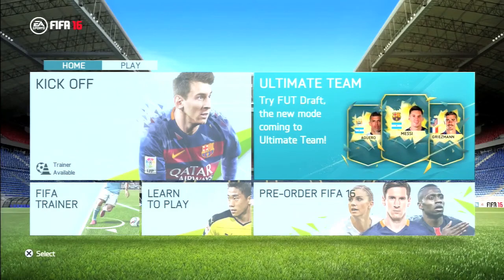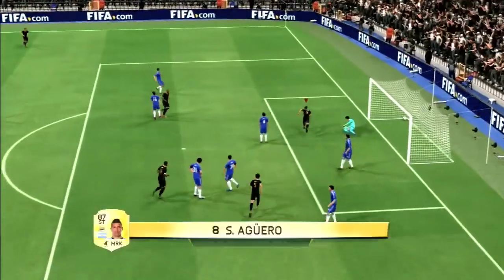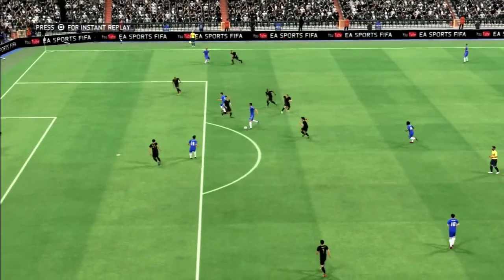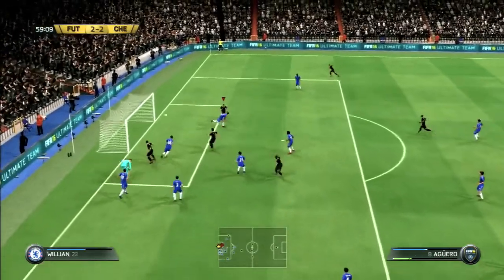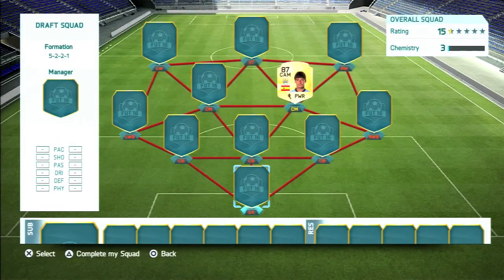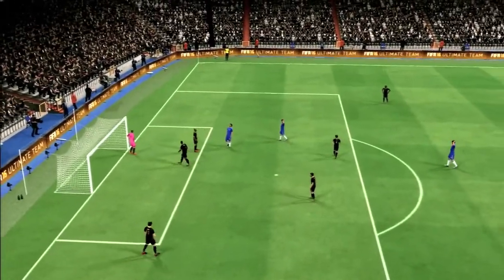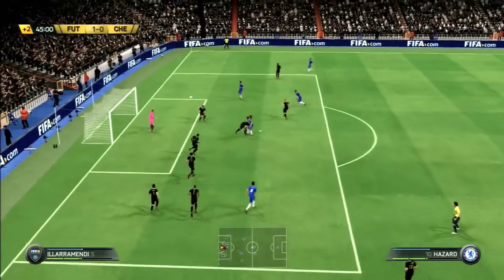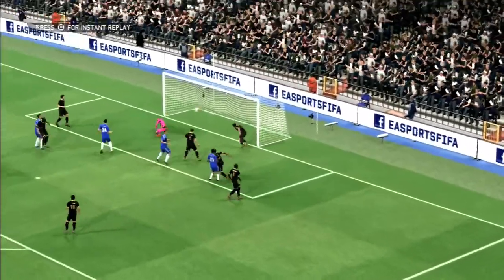Fifa 16 Fut draft 16 ep 3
Fifa 16 fut kraft game mode rules for series.
1. pick formation with a lm, lw, or lf.
2. pick any captain not lw or gk.
3. pick the lowest rated goalkeeper
4. pick the fastest lm/lw/lf
5. Hybrid it out and try and get 100 chem!